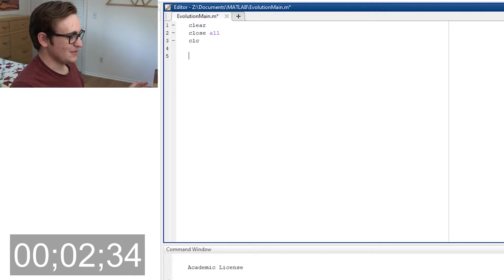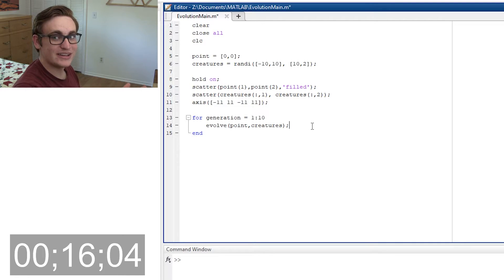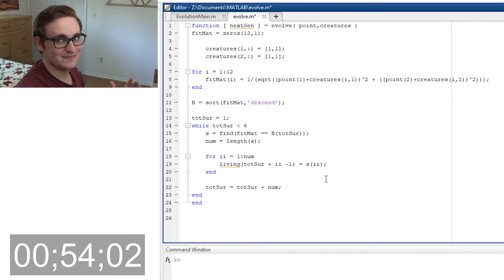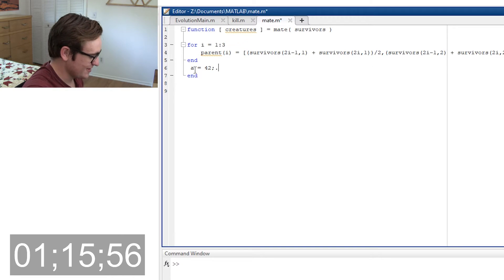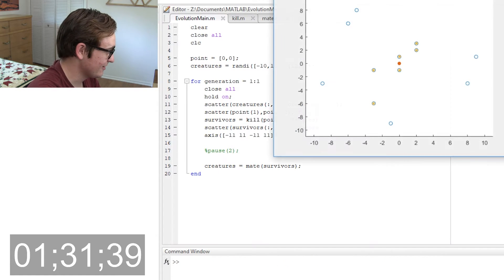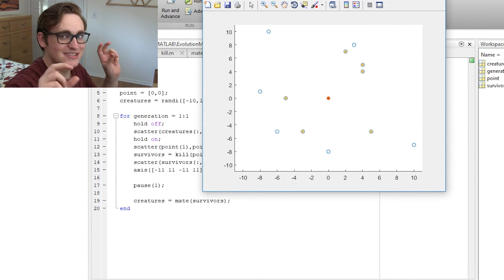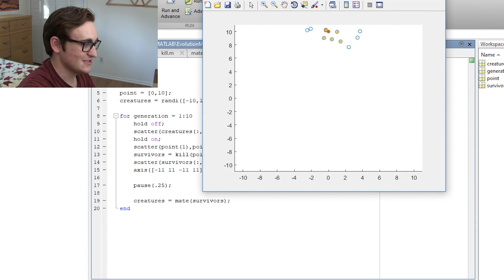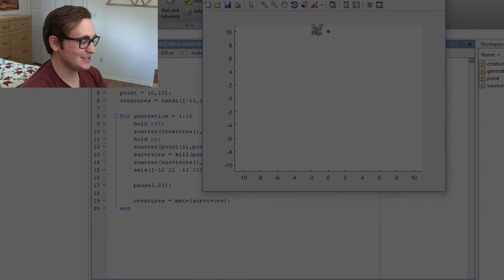I made EVOLUTION from SCRATCH.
Today I challenged myself to create a self-evolving algorithm from scratch.  I've never worked with this type of computer learning before so it was an interesting experience.

I only used MATLAB because I am familiar with it from my classes.  I think python is used for these types of algorithms more often but this is what I know.

1. Tiptoe Out the Back - Dan Lebowitz (0:06)
2. Wrench and Numbers - Jeff Russo (2:44)
3. Stuck in One Place - Everet Almond (4:28)
4. Gypsy Stroll - Aaron Lieberman (7:44)
5. We Could Reach - Freedom Trail Studio (8:33)